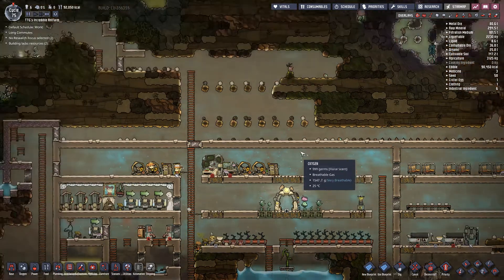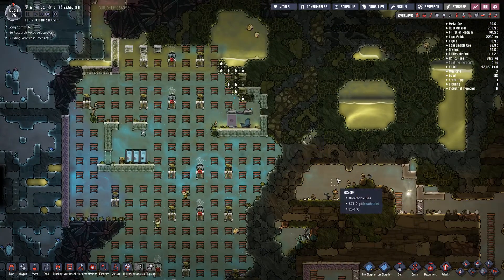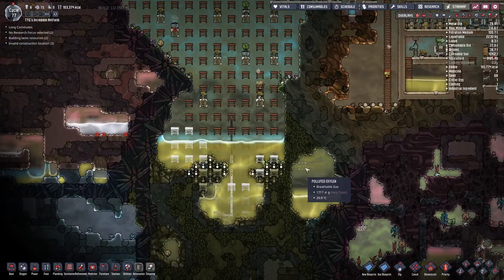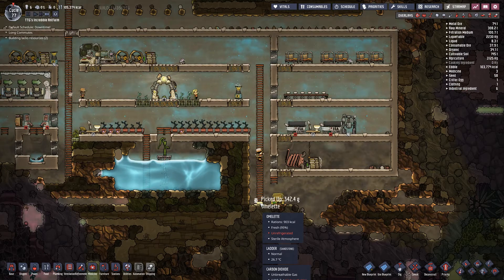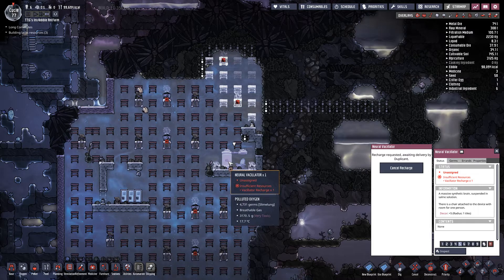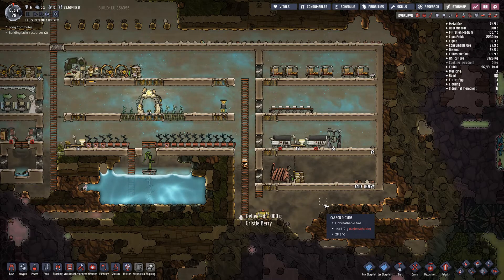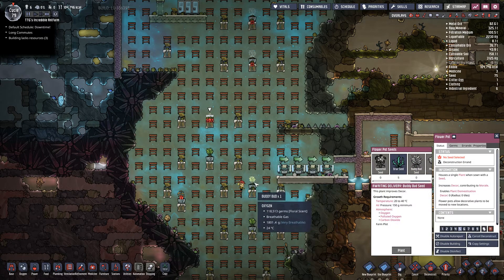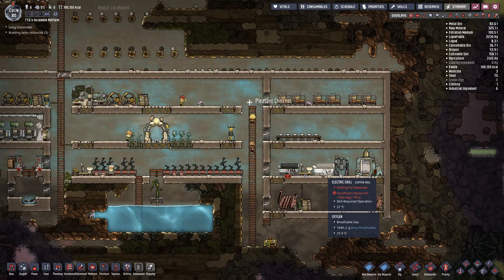Let's play Oxygen not included ~ Launch upgrade ~ TTG's Incredible Antfarm 15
Welcome to oxygen not included where our brave duplicants emerge out of the printing pod in an
unknown location, pondering about the question "where are we?" and with doubtful thoughts like
"will we prevail?" or "will we fail?". Our heroic duplicants plunge themselves into the unknown
trying to accomplish the seemingly impossible task... spelled as "survival"!